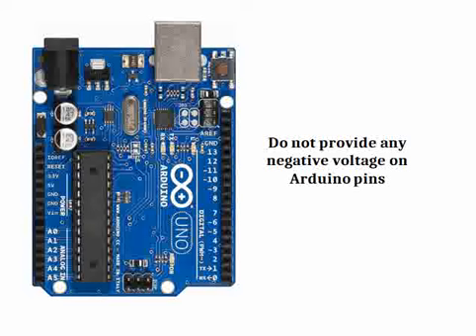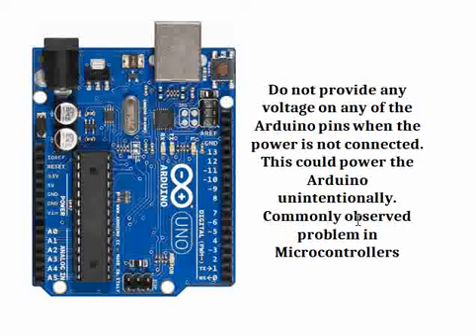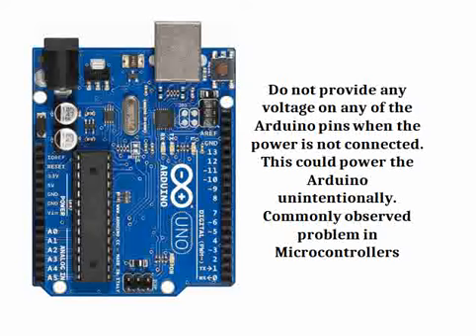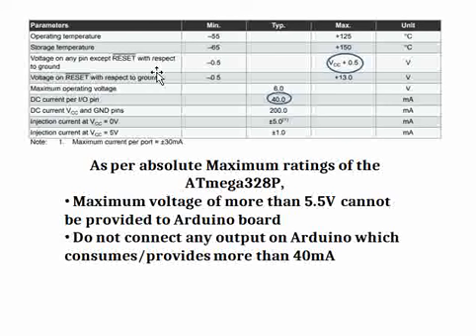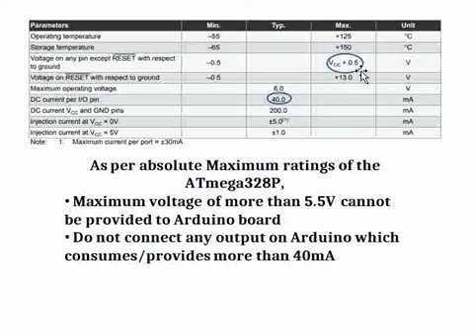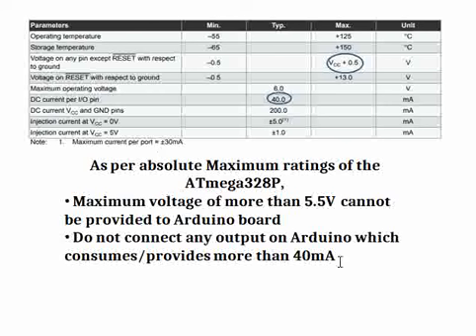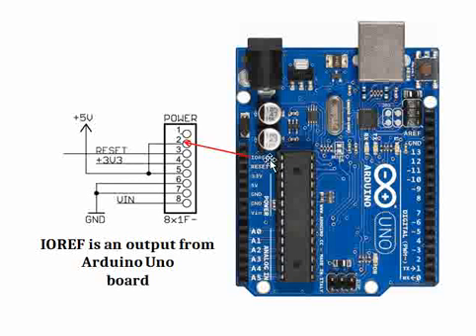Introduction to Arduino Uno Board | Using pins of Arduino Board | Arduino Boards - Part 2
The slides for this board can be downloaded from our Instagram page.